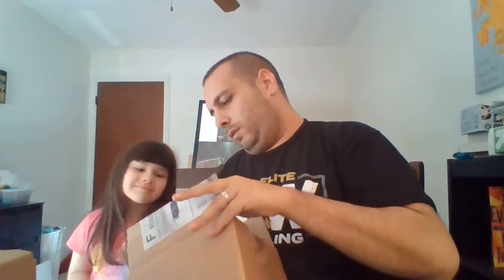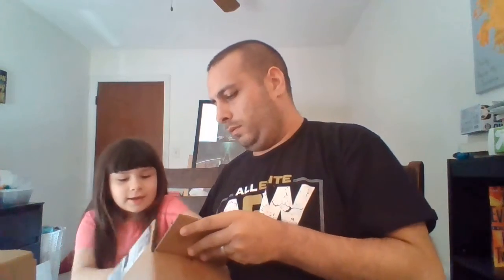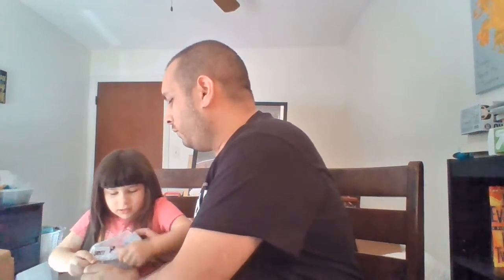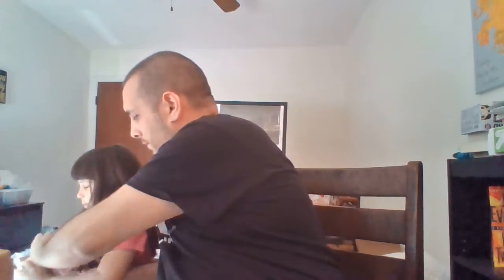Unboxing of Chrono Toys May Weekly Challenger Series Mystery Box x2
Happy Memorial Day Weekend everyone! We unbox the Chrono Toys Funko Mystery Boxes that was recently sent to us!

(Note: Not sure why the picture for the preview of the video is showing sideways, reaching out to youtube about the issue).